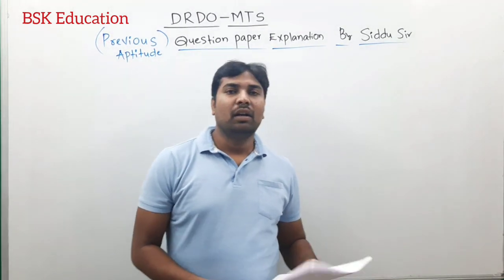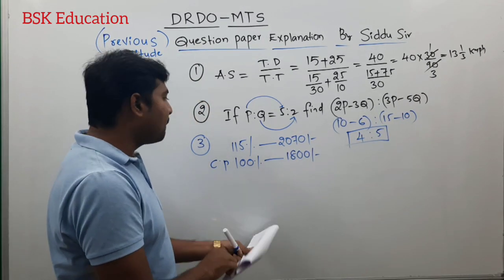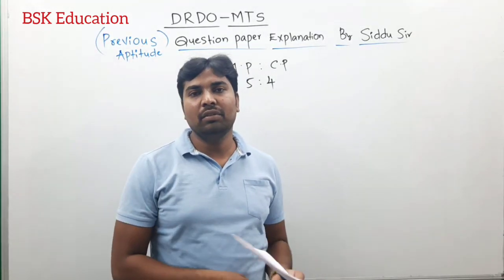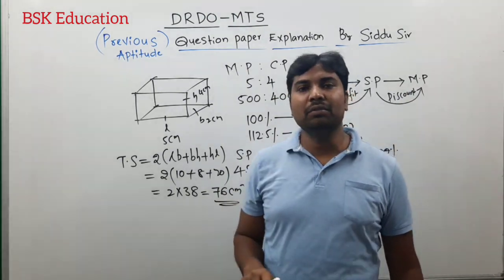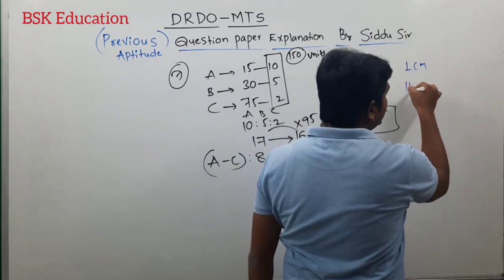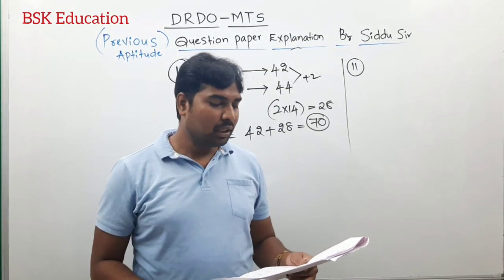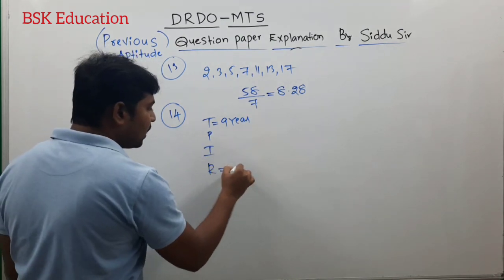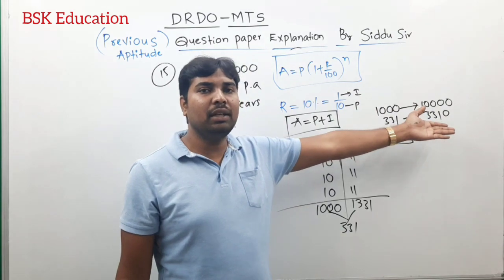MTS previous aptitude | drdo mts previous year question paper in english | DRDO mts online classes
MTS previous aptitude | drdo mts previous year question paper in english | DRDO mts previous papers

BSK Education